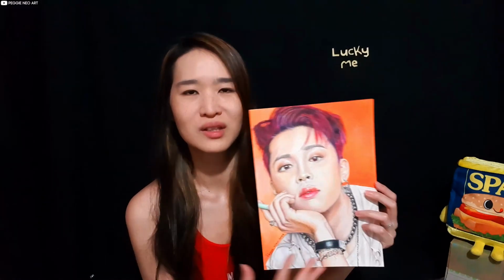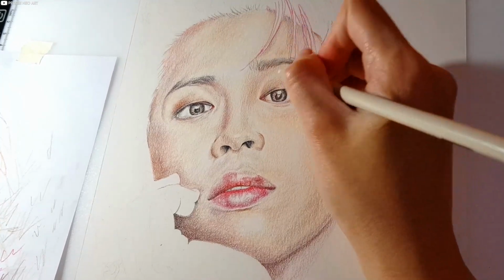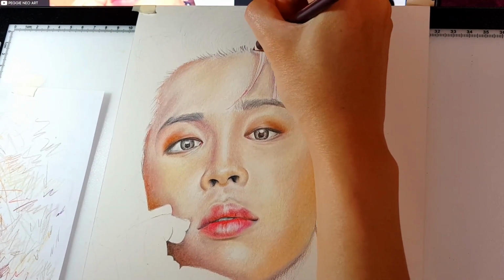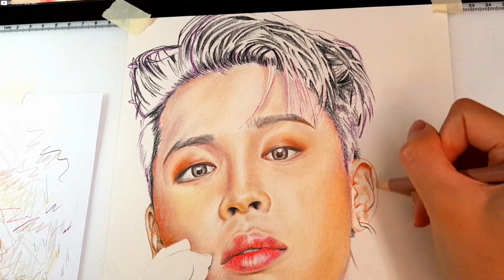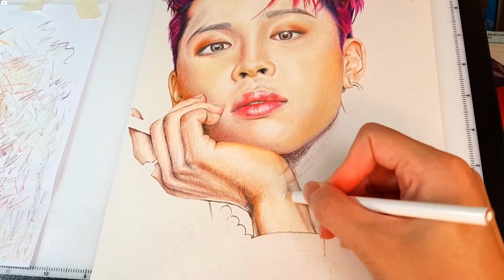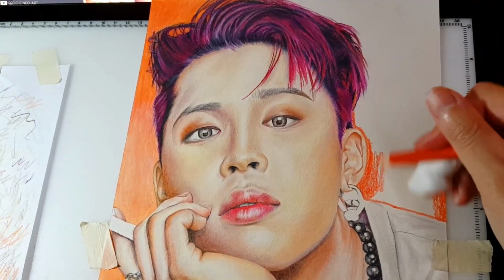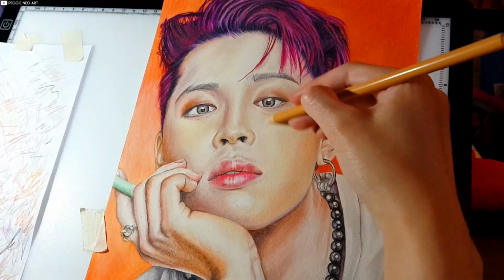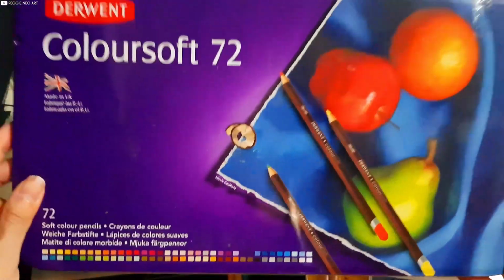PHOTO-REALISTIC DRAWING OF JIMIN FROM BTS! Colored Pencil Drawing - How To Draw Portraits - Art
Drawing Jimin from BTS with colored pencils!

Materials:
- Prismacolor Premier Colored Pencils
- Prisma Blender Pencils
- Zebra Mildliner Dual-tip Creative Colored Markers
- White Acrylic Marker Fine Tip 0.7mm
- Daler Rowley Smooth - Heavyweight Paper